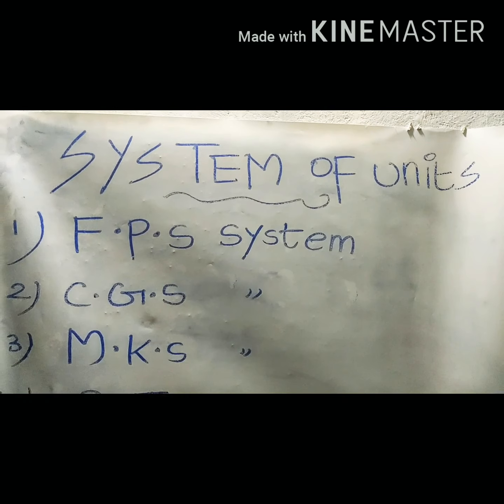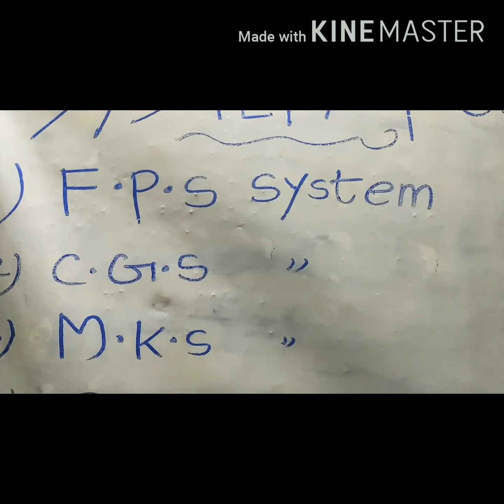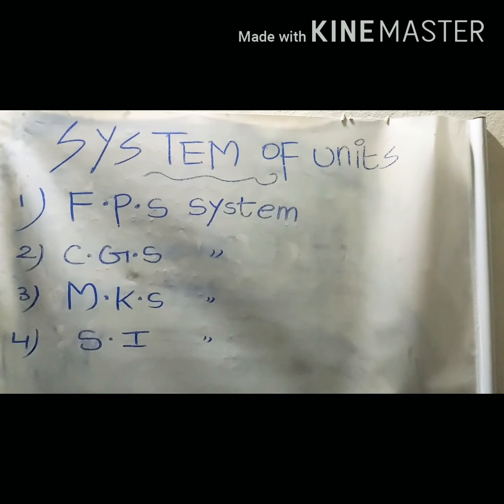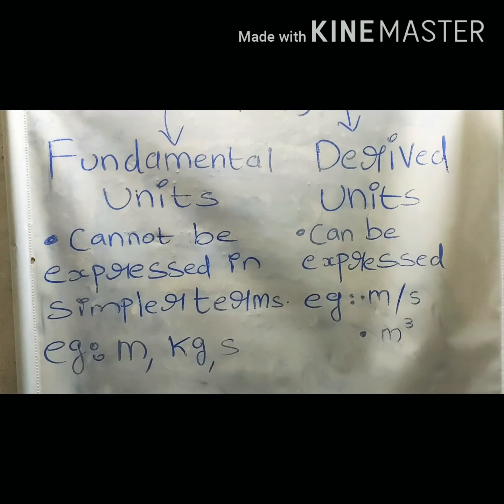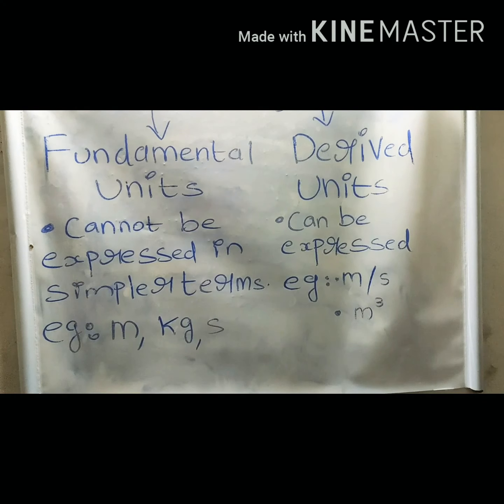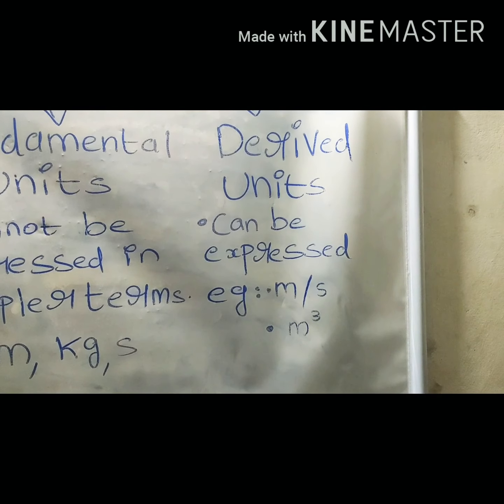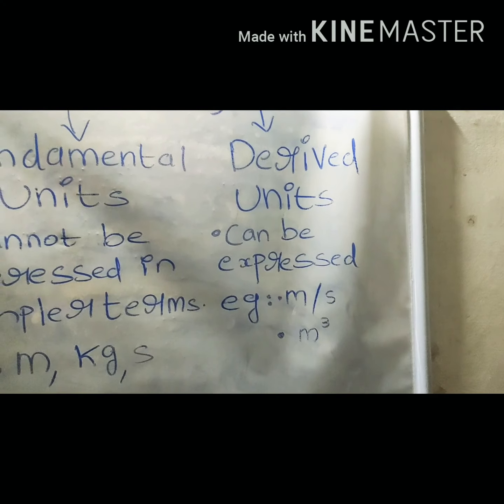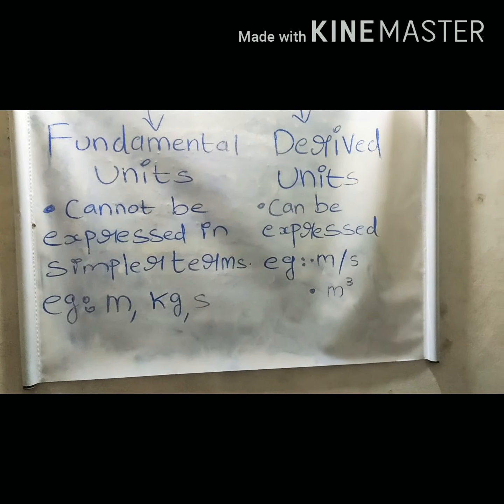Class 11/CBSE PHYSICS/ Fundamental and derived units.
CBSE/ICSE/STATE/TET